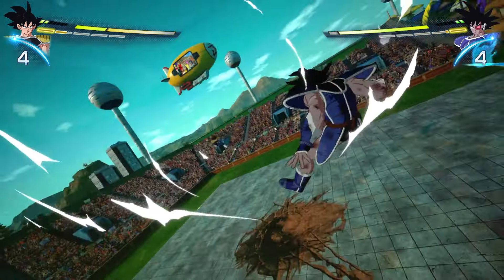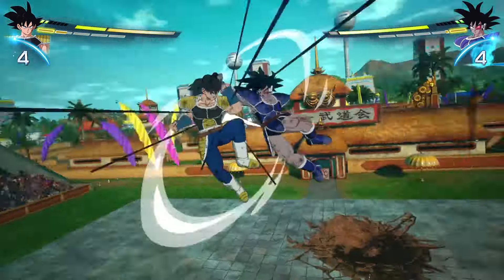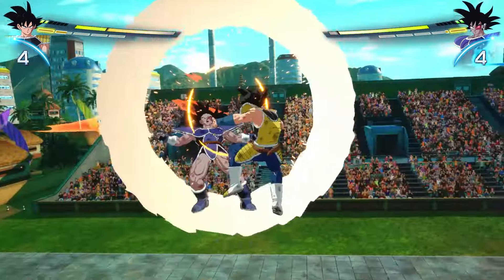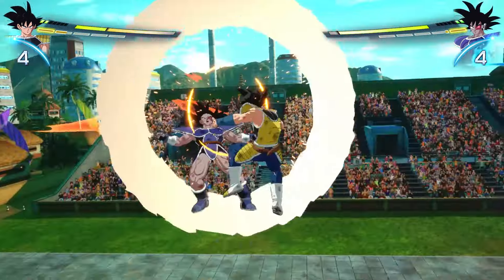DBSZ: How To Use The Super Counter In Sparking Zero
Use Audio Cues To Help Use The Super Counter In Sparking Zero.